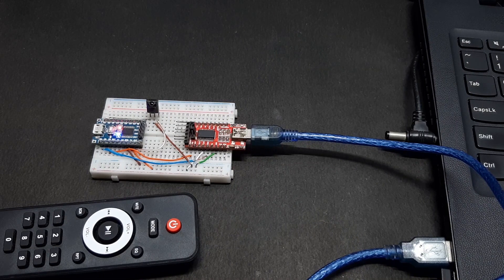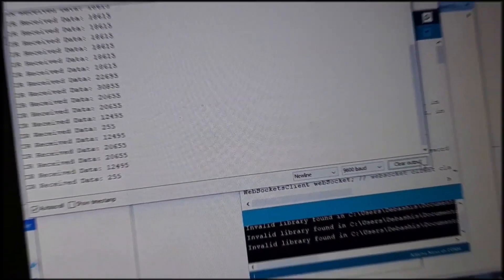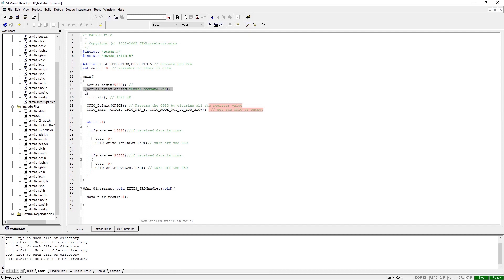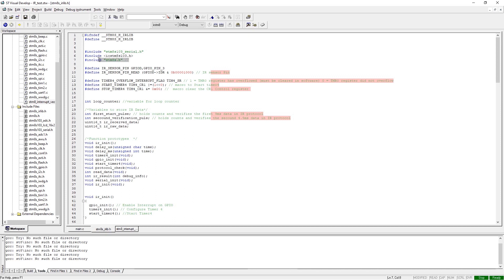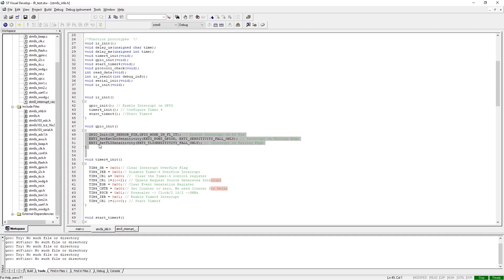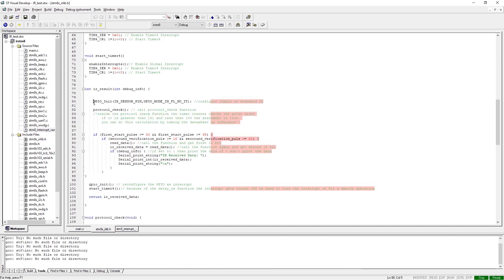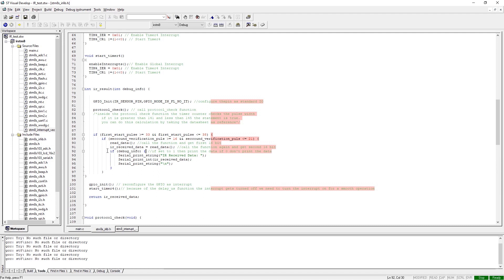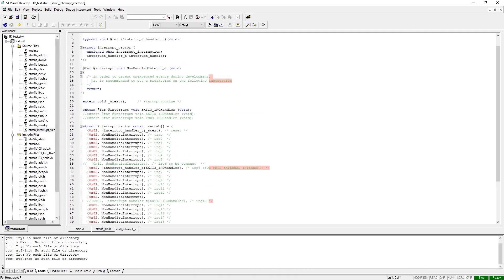How to Decode IR Signal with STM8S Microcontroller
In this video tutorial, we will take you through the step-by-step process to create your own IR-based Remote Decoder library for an STM8S103F microcontroller.
You can check out the complete step by step documentation along with full code

Chapters
00:00:00 - Intro
00:00:52 - IR Signal Decoder Working
00:01:23 - IR Signal Decoder Program
00:08:30 - Outro